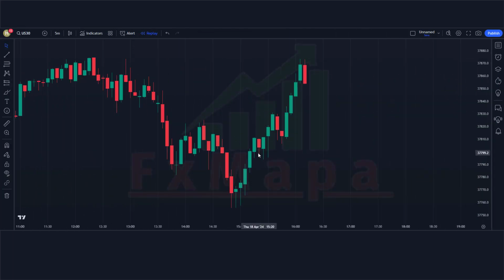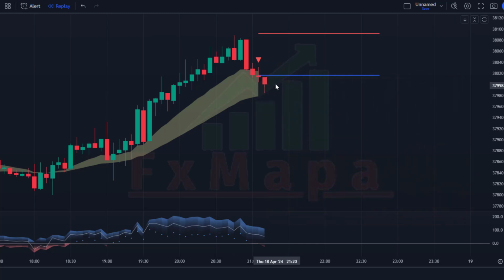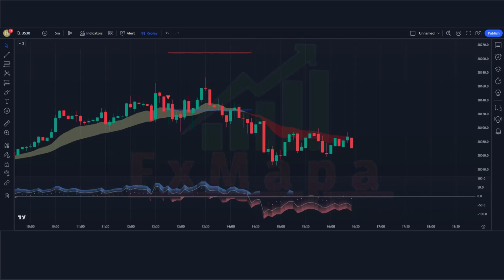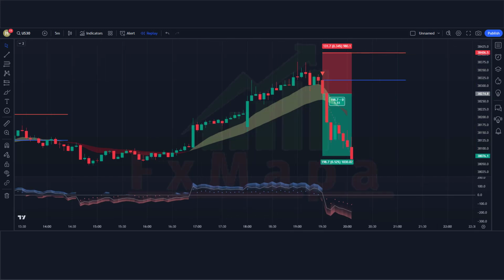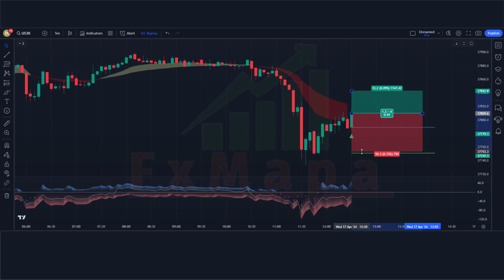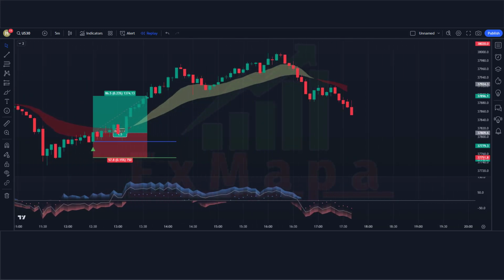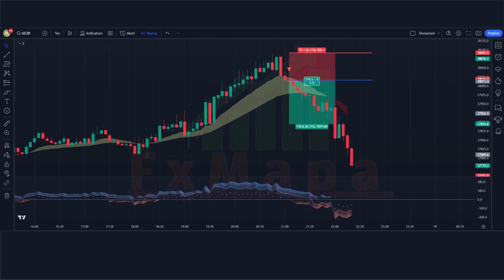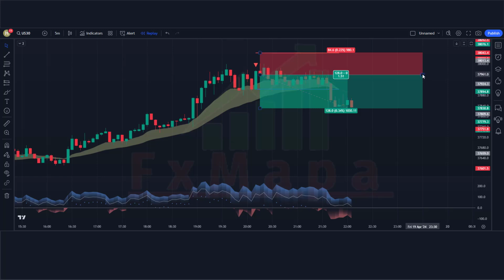NEW Artificial Intelligence TradingView Indicator: No More False Trades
Introducing the new Artificial Intelligence TradingView Indicator that eliminates false trades and helps you make smarter trading decisions. Say goodbye to unreliable signals and start trading with confidence today!

In this video, we’ll walk you through :   No More False Trades

Risk Warning
Artificial Intelligence
TradingView Indicator
No More False Trades
AI SuperTrend
ai tools
indicator tradingview
day trading live
tc trading
scalping strategy
tradingview
scalping trading strategy
1 minute scalping strategy
rsi strategy
tradingview tutorial
rsi trading strategy
swing trading
forex trading
stock accurate
ultra rsi indicator tradingview
100% accurate reversals
swing trading strategies
rsi new strategy
crypto trading strategies
technology
algorithms
chat gpt
us30
us500
sp500
tradingview buy sell signal indicator
chatgpt tutorial
nasdaq
ai art
tradingview pro
ut bot
crypto
scalping forex
tradingview buy sell
bitcoin
supertrend
trading